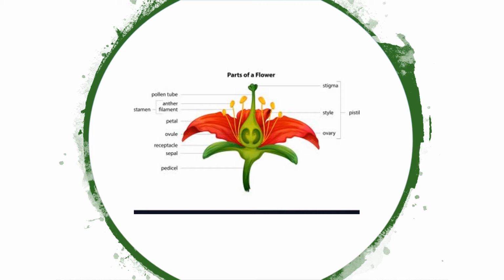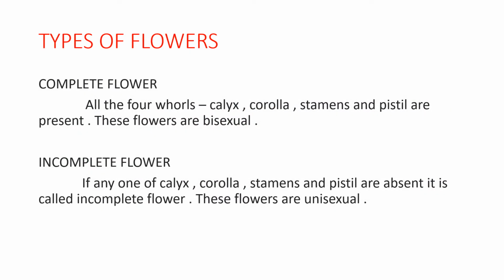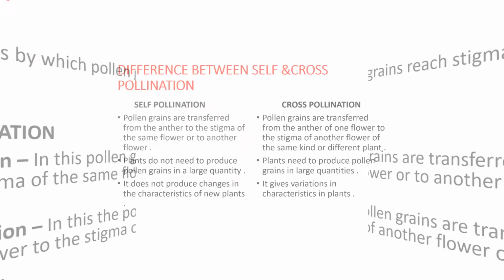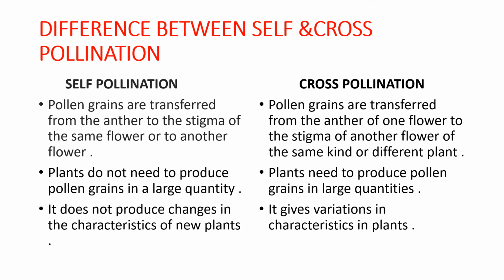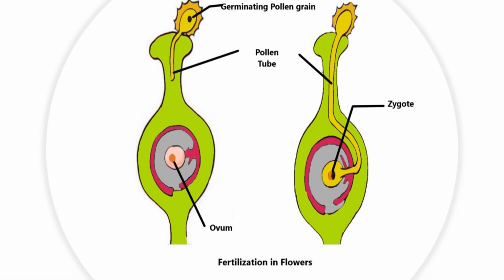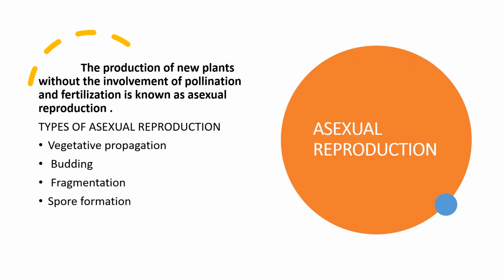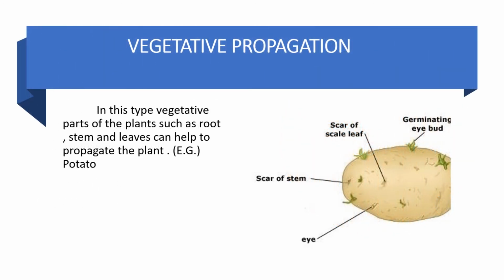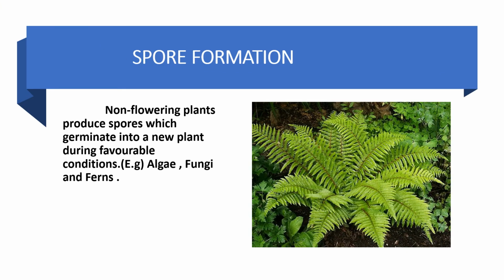germination 2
L.S Of a Flower

Pollination

Fertilization

Geremination